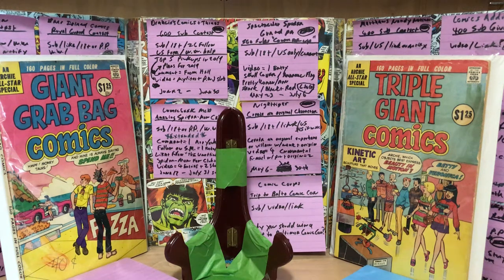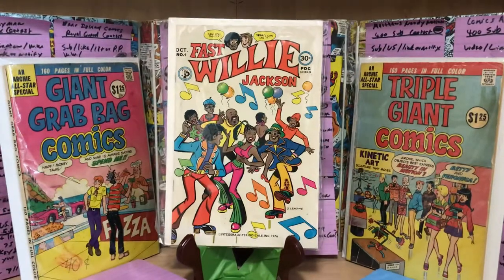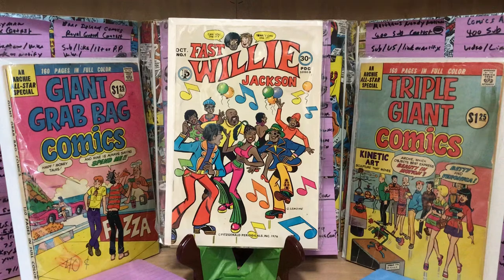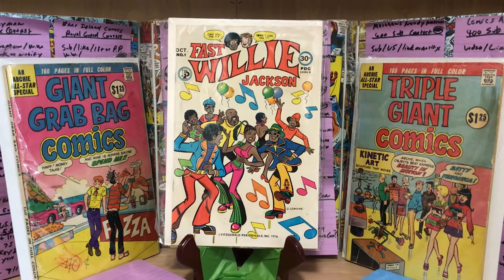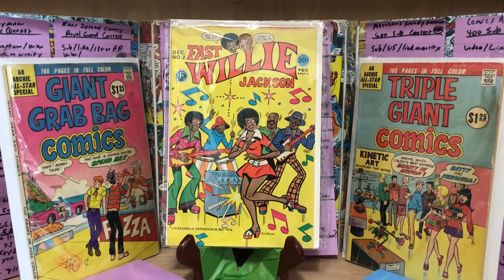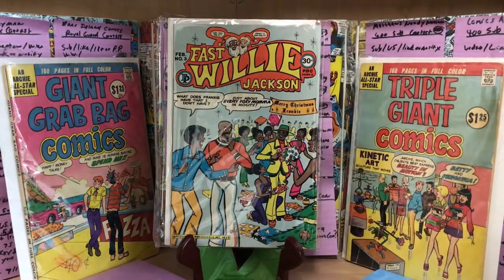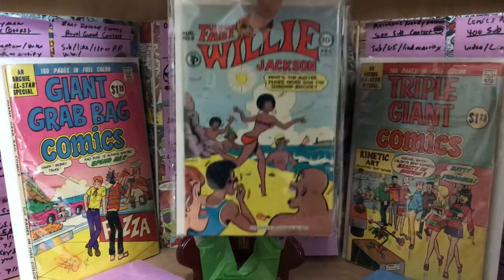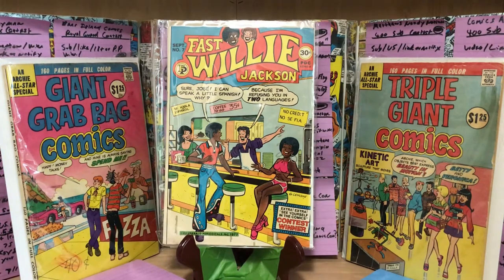A Look at the Complete Set of Fast Willie Jackson from Fitzgerald Periodicals from 1976.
This video is all about the 7 issue series Fast Willie Jackson from 1976. I talk about some of the characters and show you each issue.